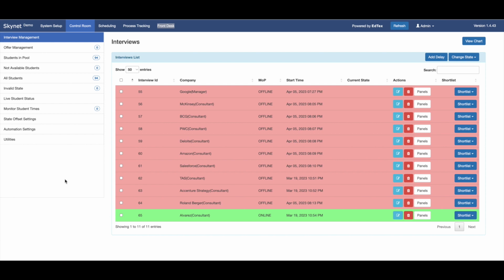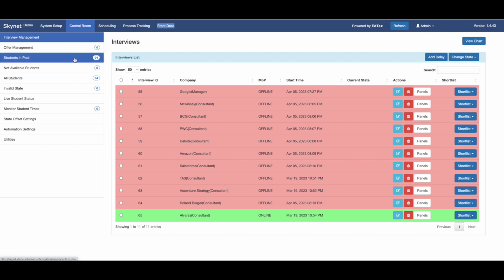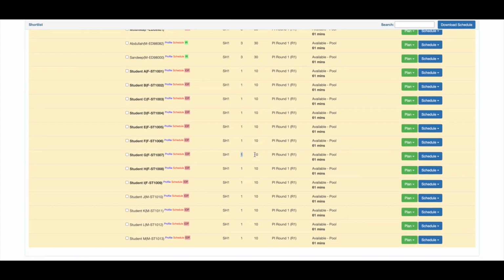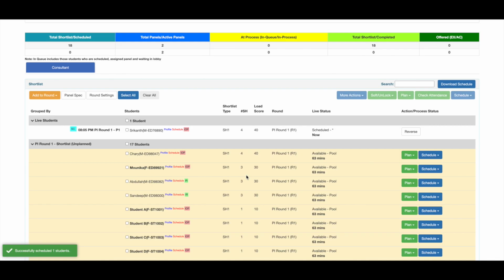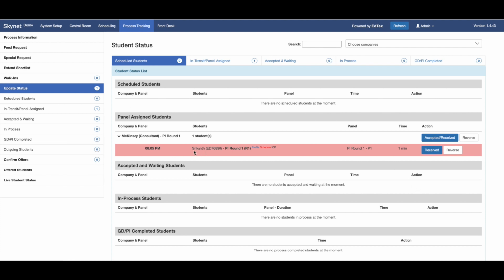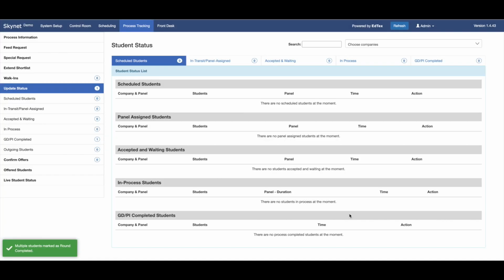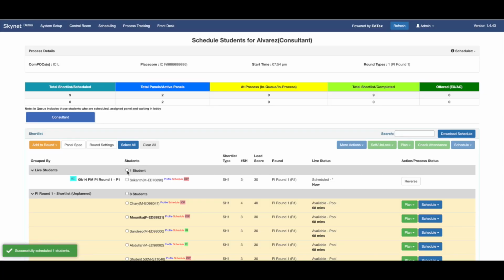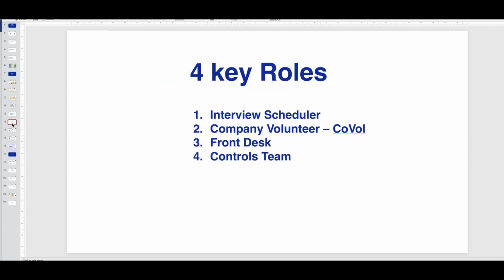Skynet Placement Automation Platform - How to Schedule and Track Interviews Processes?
Skynet  -  How to Schedule and Track Interviews on the Day 0 - 1